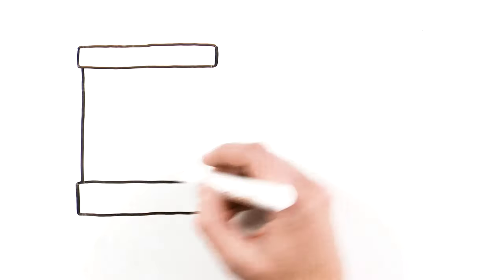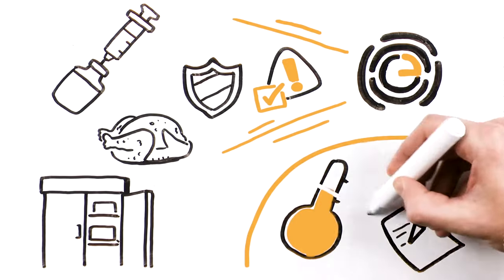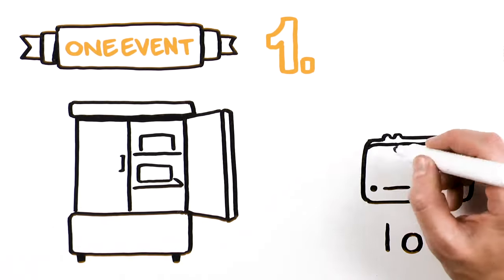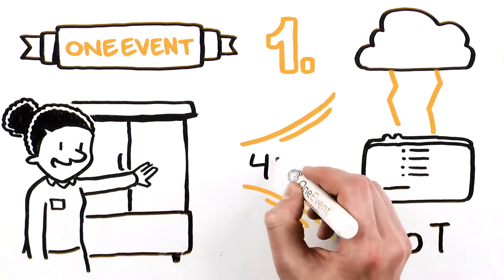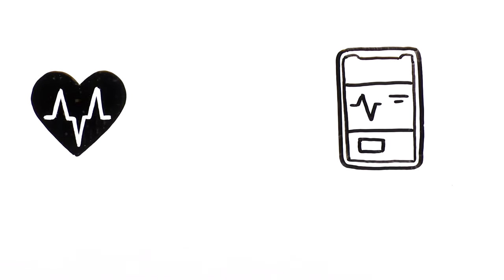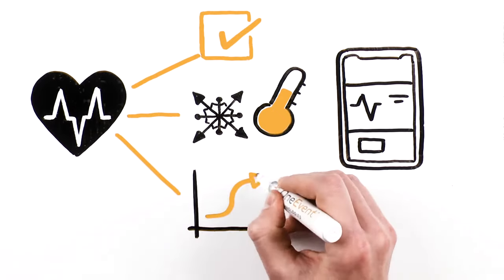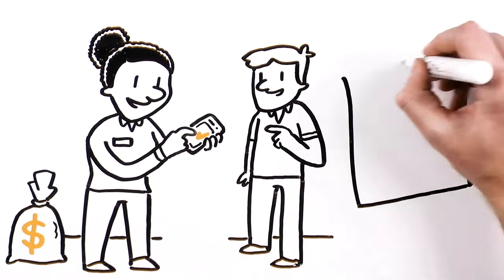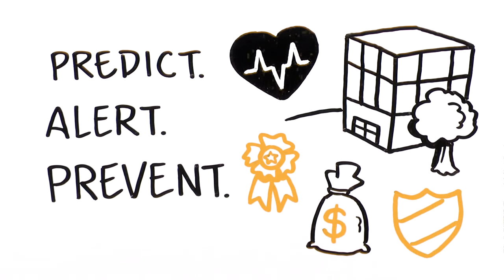OneEvent Refrigeration Monitoring System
OneEvent provides refrigeration for healthcare, manufacturing and food service. Monitor vaccine, drug, and food product storage temperatures with Internet of Things (IoT) technology and protect what's most important to you.

If you’ve ever had a refrigerator or freezer break down, or discarded inventory because a door was left open, you know the disruption, cost, and potential danger of these scenarios.

In healthcare, food production and food storage, protecting your inventory and ensuring the safety of those you serve requires monitoring and controlling your refrigeration.

While many rely on a thermometer and record temperature on paper, there are more effective and efficient ways to safeguard inventory and comply with regulations.

Let’s explore how you can enhance safety, improve productivity and save money with OneEvent Technologies and our patented Thermo Heartbeat.

OneEvent protects cold storage inventory in two ways. First, the OneEvent system, using Internet of Things technology, or IoT, provides remote, real-time monitoring through a cellular gateway which collects data from temperature and door sensors. Data is stored and analyzed in the cloud.

When OneEvent learns that a temperature has exceeded your pre-set limits and an excursion has occurred, you’ll be notified. Alerts are sent to a mobile device via email, text or push notification, empowering you to correct the problem before inventory is affected.

The OneEvent algorithm and our predictive analytics system, Thermo Heartbeat, provides the second, innovative method of protection.

By collecting and analyzing data with predictive analytics, OneEvent’s Thermo Heartbeat detects whether a refrigerator or freezer is having issues maintaining proper temperature, and can predict if a unit will exceed its temperature limits up to 30 days in advance.

The Thermo Heartbeat provides important information about each of your refrigerators or freezers, including:

• The refrigeration unit is running normally
• The unit is running too cold, or too warm
• The unit’s temperature is drifting and will result in an excursion within 7, 15 or 30 days

Additionally, the OneEvent App provides 24/7/365 access to data from every building, room and sensor in your system.

OneEvent’s Dashboard tracks and displays sensor data and system health in greater detail in an easy-to-navigate desktop format. With its robust ability to sort, report and share visual displays, productivity is increased, allowing you to focus on what’s most important to you.

The OneEvent Thermo Heartbeat empowers you to protect your inventory before a critical situation develops. Our clients tell us this advance notice reduces the strain on their staff and saves them money, preventing expensive after-hours or rush service charges from their refrigeration repair service.

Predict. Alert. Prevent. Get OneEvent’s advanced IoT Technology and predictive analytics and  preserve your property and reputation, save money, and most importantly, enhance the safety of those you serve.

Upgrade how you protect what’s most important to you. Thank you.